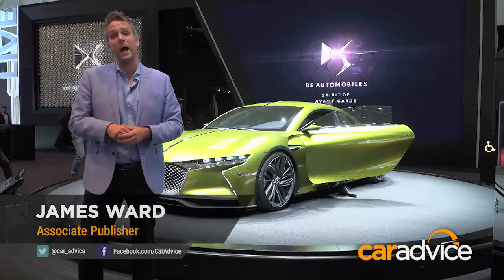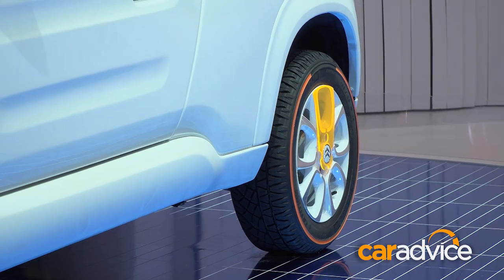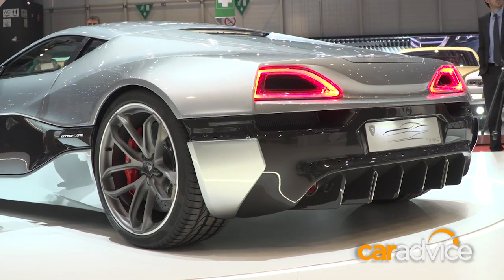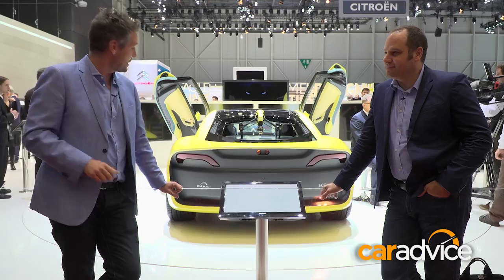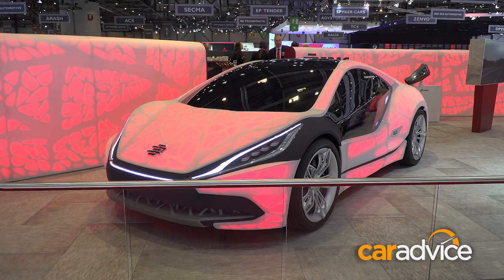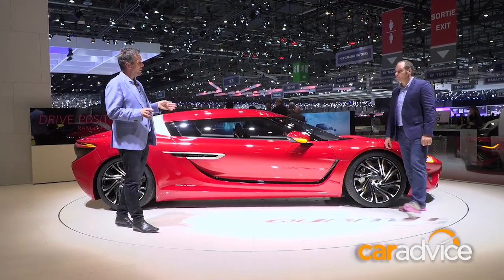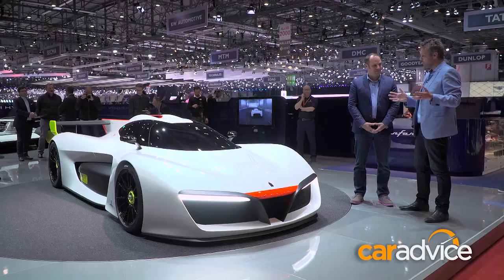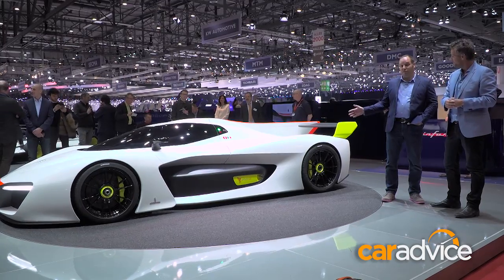Concept cars at the 2016 Geneva Motor Show : Italdesign, Pininfarina, Rimac and more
“516Nm and silence, 402hp and zero emissions.” That’s the nutshell summary that Citroen’s luxury marque DS offers for its E-Tense concept, speaking to both its power and the ultra-green drive system that provides it.

E-Mehari introduces a more retro-styled look to the Cactus formula, its doors finished with grooves and protruding hinge covers, while the silver-finished upright window and rollover frames add additional flair.

The Rimac Concept One’s drivetrain has been tweaked since its debut, but it still features four electric motors, one for each wheel, with each pair located in the middle of their respective axles. In total, the coupe’s drivetrain is rated at 800kW of power and 1600Nm of torque.

The Rinspeed Etos concept has been revealed as a reimagined BMW i8 with some trademark Swiss twists. More than just a car, the Etos comes with a DJI drone and a landing platform at the rear.

The aim of Italdesign with the GTZero project was to explore the sports car segment, a great classic in the history of the car, but giving it an interpretation in line with the times and designing a high-tech, sustainable and versatile version.

The "EDAG Light Cocoon" is not just a dynamic, compact sports car, but also a statement for the ultimate in lightweight design of the future. Instead of closed surfaces, it features the kind of skeleton-like structure that can be found in nature.

Whereas many other electric cars rely on a battery system to provide initial charge, the nanoFlowcell vehicles utilise an electrolytic fuel cell storing two separate positively and negatively charged fluids, which, when combined, produce a low voltage and high current. On board the Quantino are two 175 litre tanks which, according to nanoFlowcell, give the small car an estimated range of 1000 kms from a single fill.

Its name is H2 Speed and it is Pininfarina’s innovative vision of a high performance track car based on revolutionary hydrogen fuel cell technology already subjected to severe track testing by GreenGT.